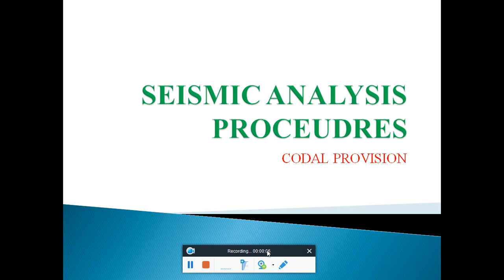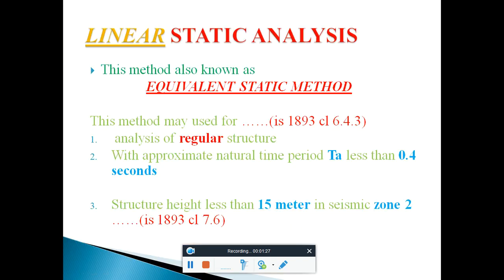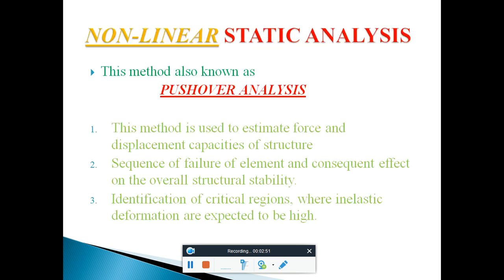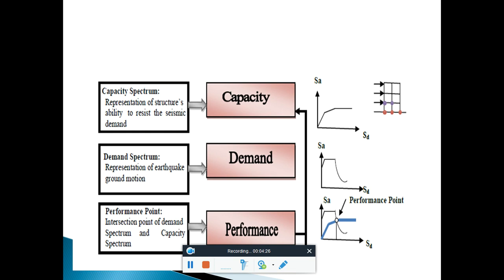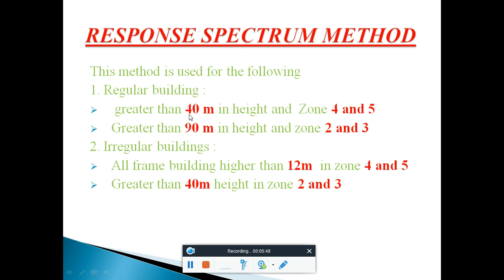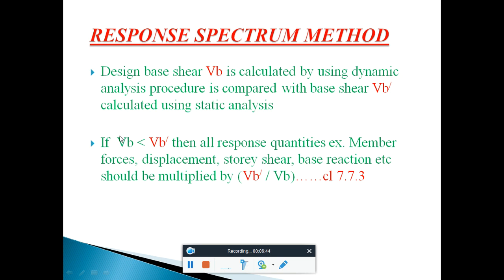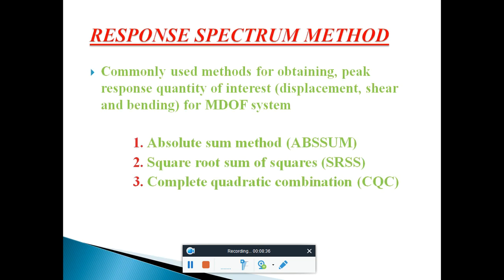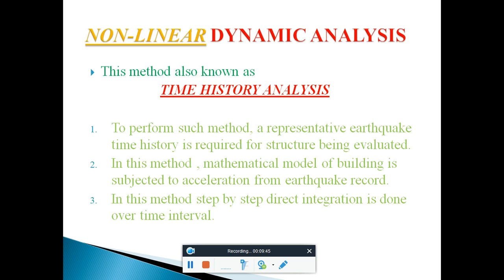seismic analysis overview:equivalent:pushover:response spectrum:time history analysis:base shear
in this video i have explained all the different seismic analysis procedures. also i have given the details where to use which methods ie applicability of methods. i have given codals provision with reference. base shear concept and lateral load concept i have explained in detail.
how to calculate base shear . what is the importance of base shear. effect on roof displacement.

In order to perform the seismic analysis and design of a structure to be built at a particular location, the actual time history record is required. However, it is not possible to have such records at each and every location. Further, the seismic analysis of structures cannot be carried out simply based on the peak value of the ground acceleration as the response of the structure depend upon the frequency content of ground motion and its own dynamic properties. To overcome the above difficulties, earthquake response spectrum is the most popular tool in the seismic analysis of structures. There are computational advantages in using the response spectrum method of seismic analysis for prediction of displacements and member forces in structural systems. The method involves the calculation of only the maximum values of the displacements and member forces in each mode of vibration using smooth design spectra that are the average of several earthquake motions.
This chapter deals with response spectrum method and its application to various types of the structures. The codal provisions as per IS:1893 (Part 1)-2002 code for response spectrum analysis of multi-story building is also summarized.

Response spectra are curves plotted between maximum response of SDOF system subjected to specified earthquake ground motion and its time period (or frequency). Response spectrum can be interpreted as the locus of maximum response of a SDOF system for given damping ratio. Response spectra thus helps in obtaining the peak structural responses under linear range, which can be used for obtaining lateral forces developed in structure due to earthquake thus facilitates in earthquake-resistant design of structures.

Pushover Analysis
Amongst the natural hazards, earthquakes have the potential for causing the greatest damages. Since earthquake forces are random in nature & unpredictable, the engineering tools need to be sharpened for analyzing structures under the action of these forces. Earthquake loads are to be carefully modeled so as to assess the real behavior of structure with a clear understanding that damage is expected but it should be regulated. In this context pushover analysis which is an iterative procedure is looked upon as an alternative for the conventional analysis procedures. Pushover analysis of multi-story RCC framed buildings subjected to increasing lateral forces is carried out until the preset performance level (target displacement) is reached. The promise of performance-based seismic engineering (PBSE) is to produce structures with predictable seismic performance.
The recent advent of performance based design has brought the non linear static push over analysis procedure to the forefront. Pushover analysis is a static non linear procedure in which the magnitude of the structural loading along the lateral direction of the structure is incrementally increased in accordance with a certain pre-defined pattern. It is generally assumed that the behavior of the structure is controlled by its fundamental mode and the predefined pattern is expressed either in terms of story shear or in terms of fundamental mode shape.